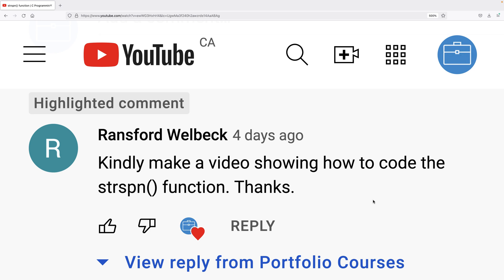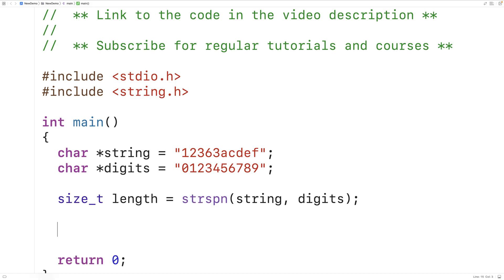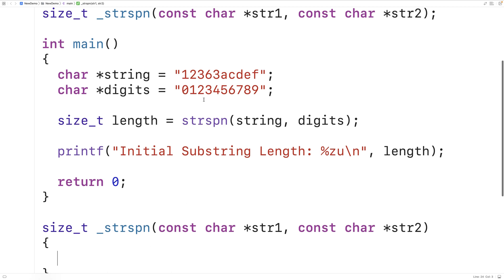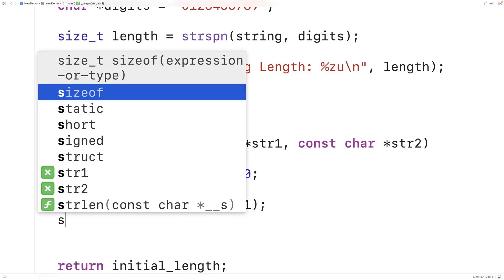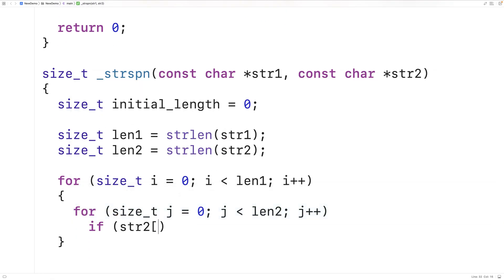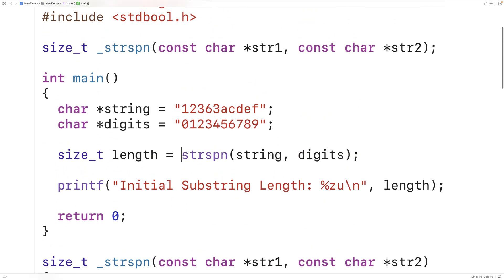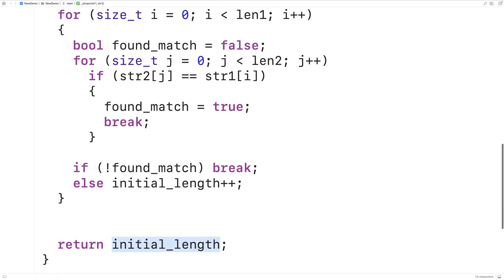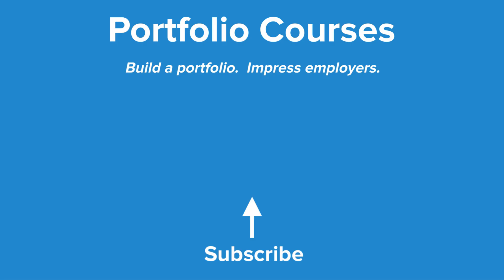Create Your Own strspn() Function | C Programming Example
How to create your own strspon function in C, which will do the same as the official string.h library version of the function and return the length of the initial substring of its first string argument made up of entirely characters found in its second string argument.  Source code to build a portfolio that will impress employers!